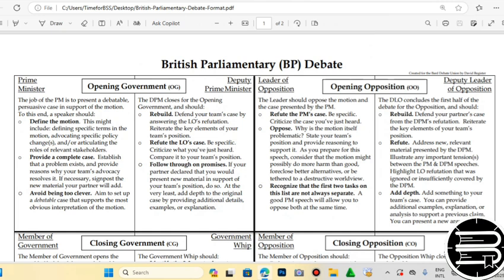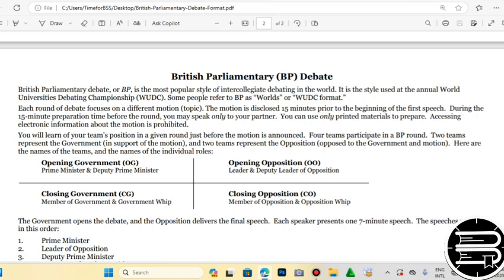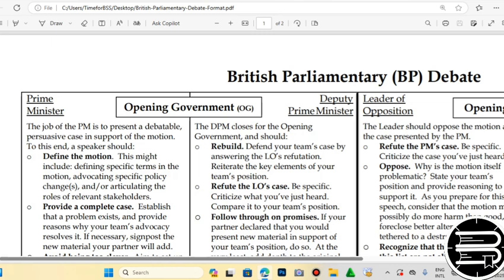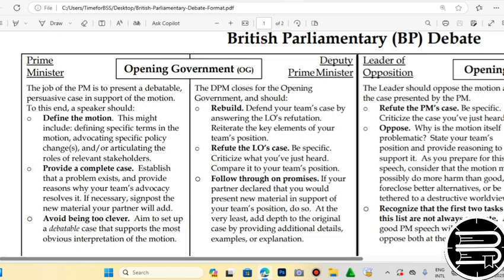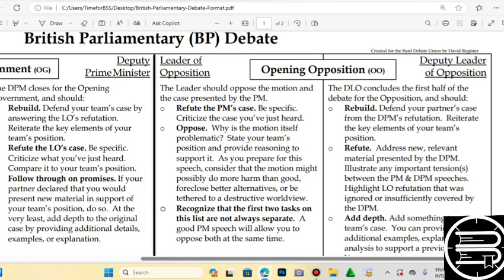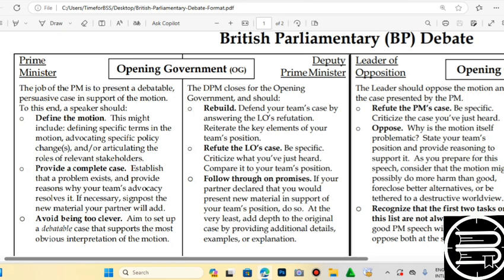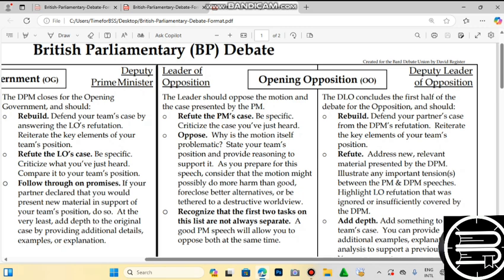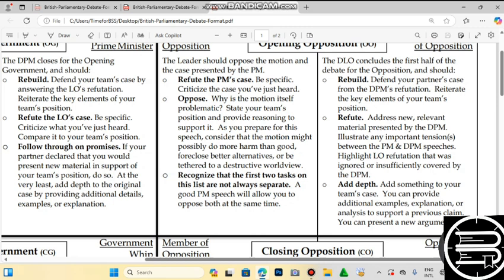How To Learn British Parliamentary Debate Explained 2026